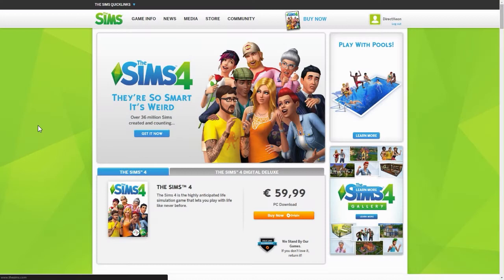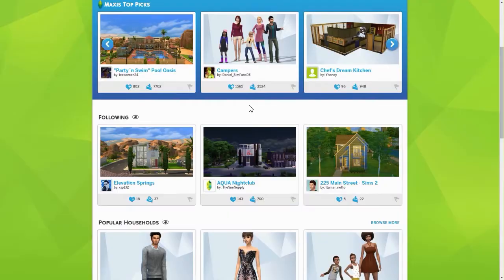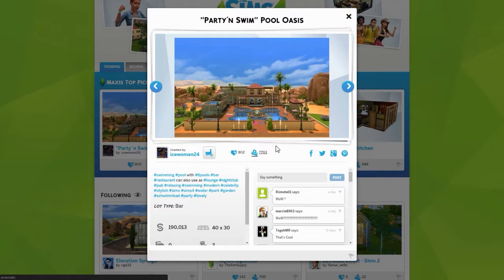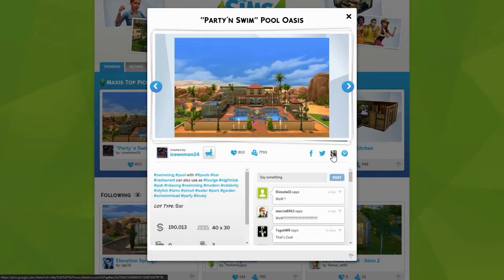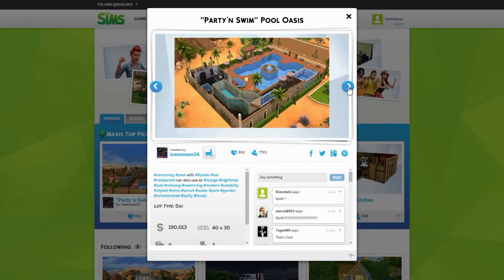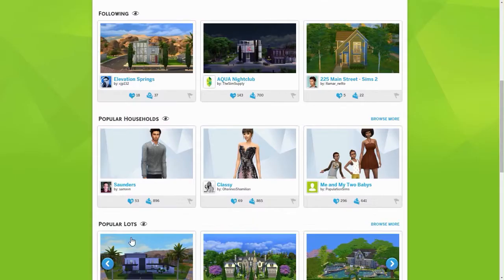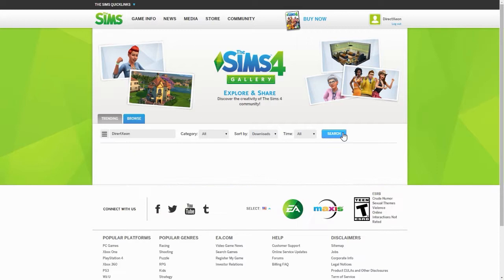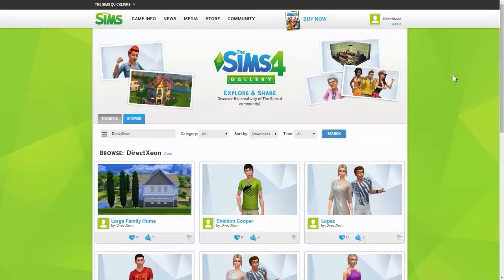The Sims 4 Web Gallery Overview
The Sims 4 Gallery is now available on the web so I did a little overview of it.